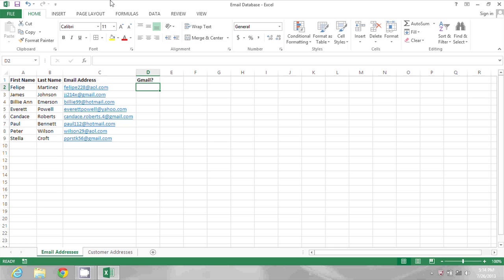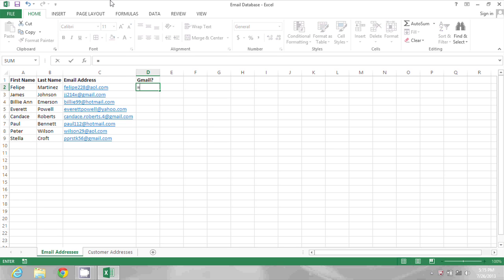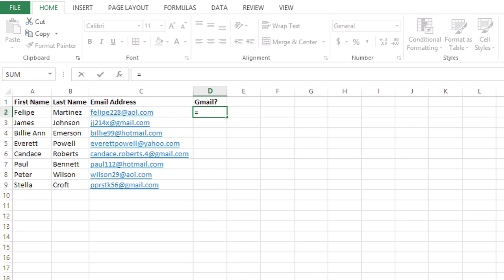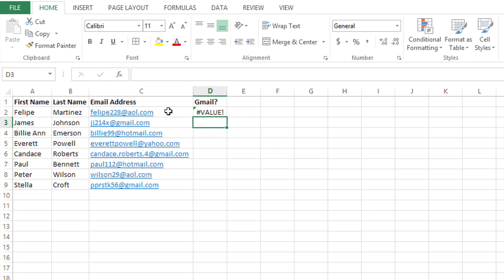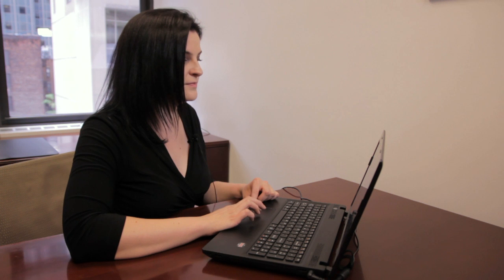Find Substring Within a String in Excel : MS Excel Tips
Finding substrings within a string in Excel is something that you might want to do if you were working with an element like email addresses. Find a substring within a string in Excel with help from a software expert in this free video clip.

Series Description: Microsoft Excel is still one of the most advanced spreadsheet creation and maintenance tools on the planet. Get Excel tips with help from a software expert in this free video series.